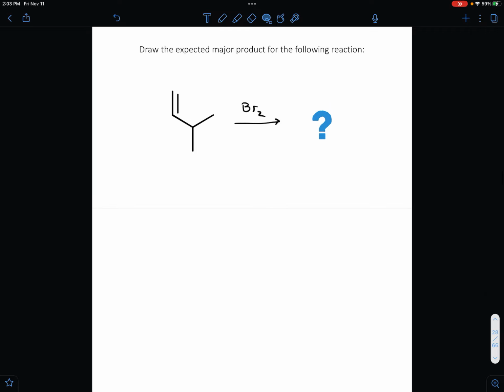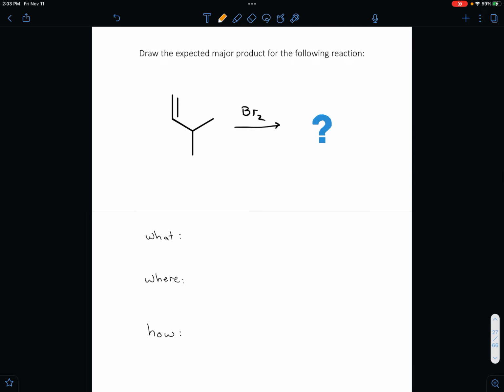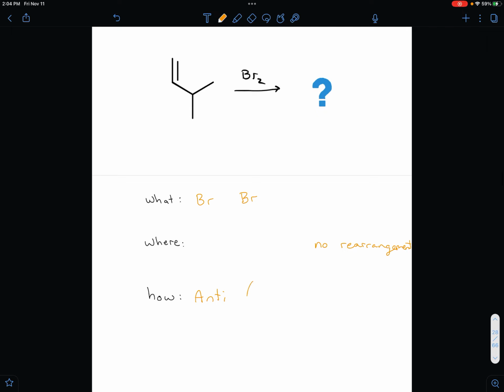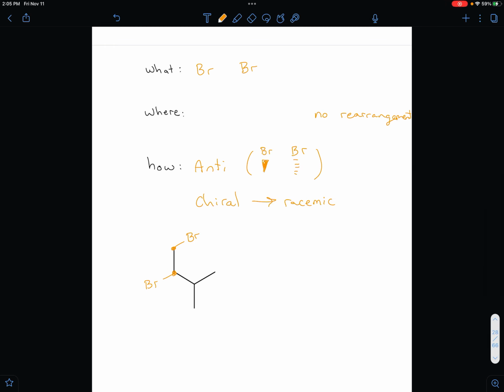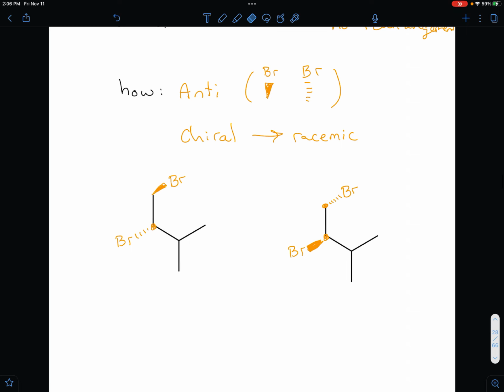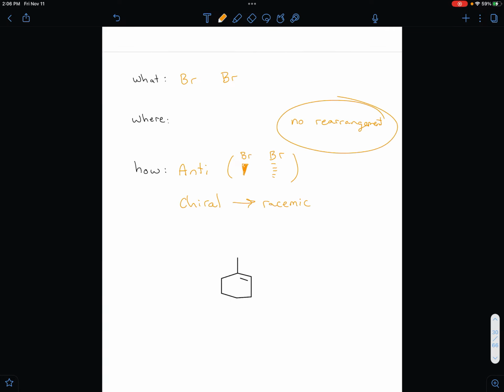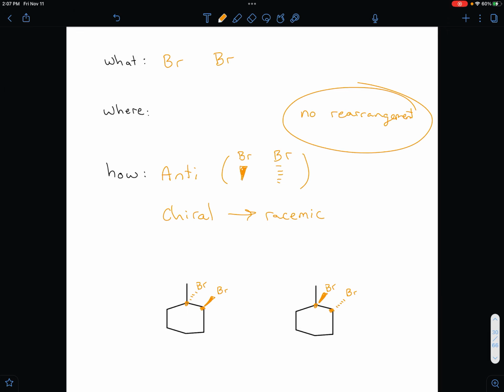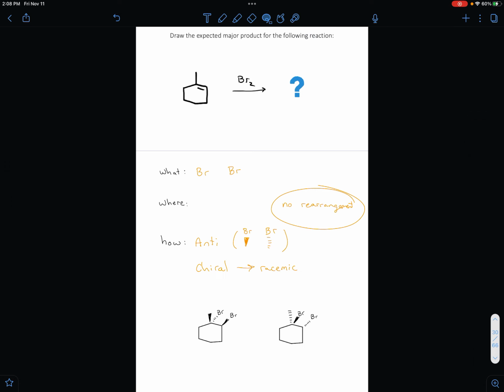Extra Practice: One-Step Synthesis with Halogenation